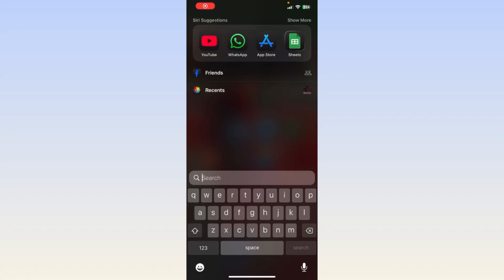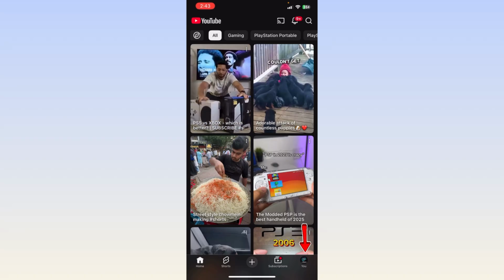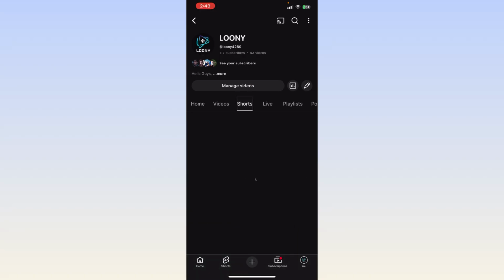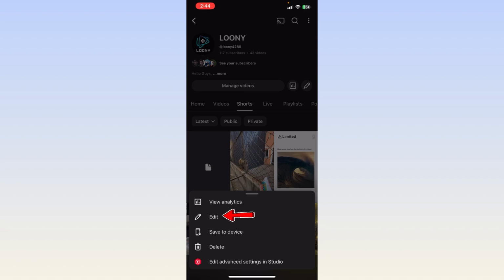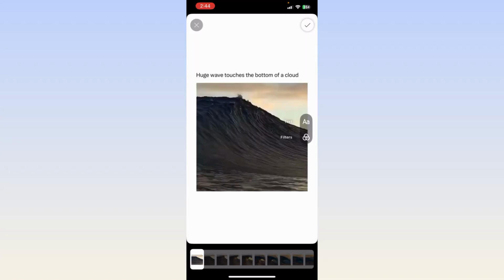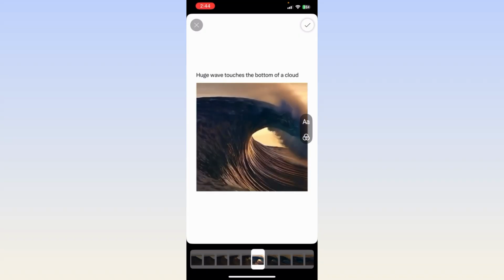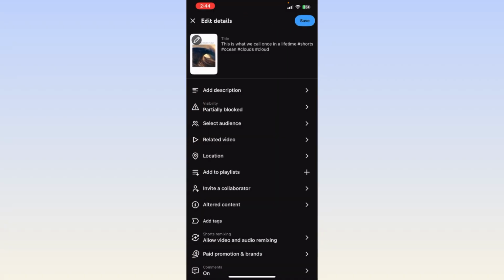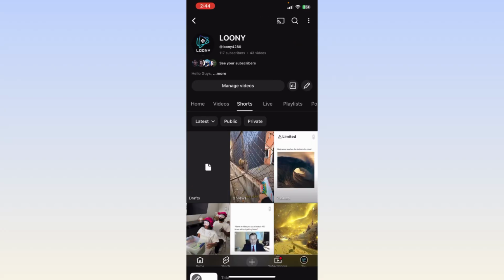How To Change Thumbnail On YouTube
This video guides you through the exact steps on how to change thumbnail on YouTube.